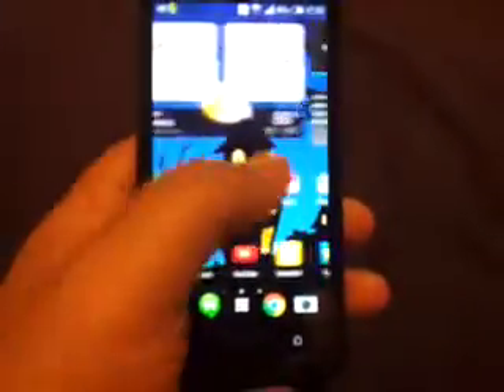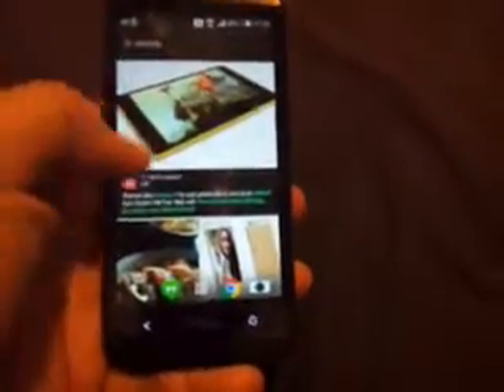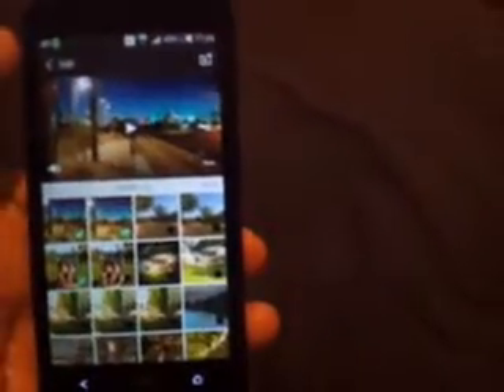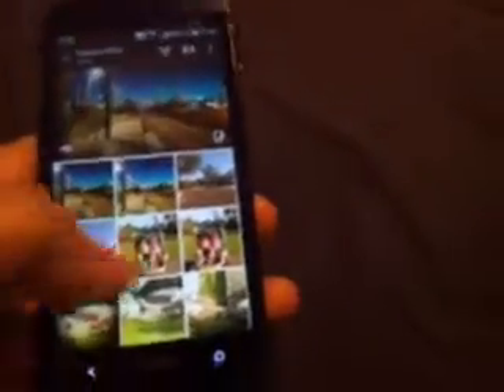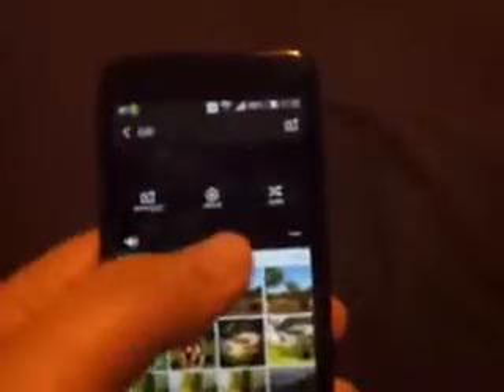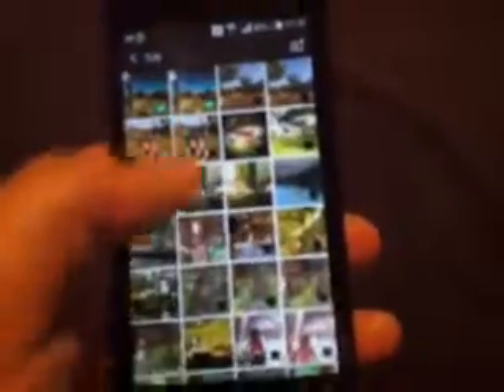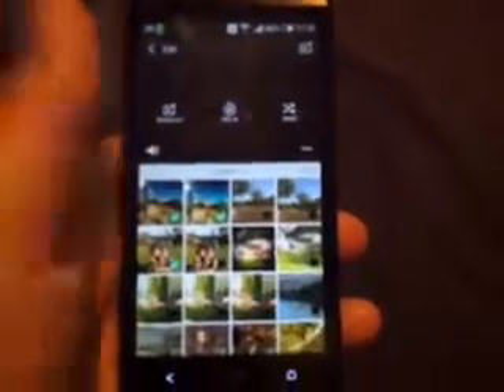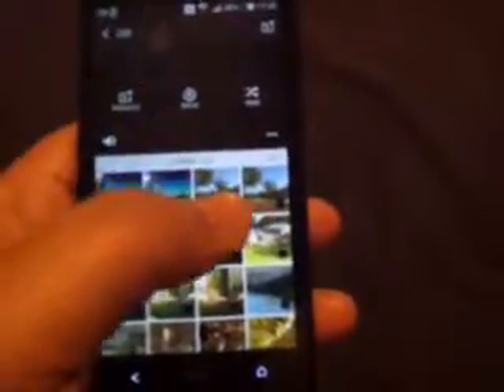Insert Coin rom for HTC Deisre 601 Indepth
Here I review IC rom with Sense 6 for the htc desire 601 and focus more on the features that have improved over stock rom with Sense 5.5